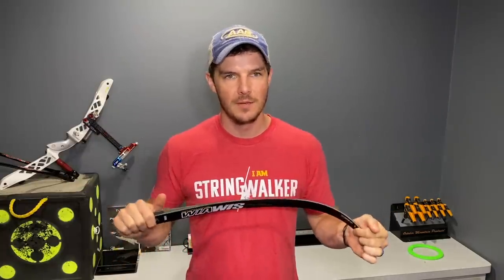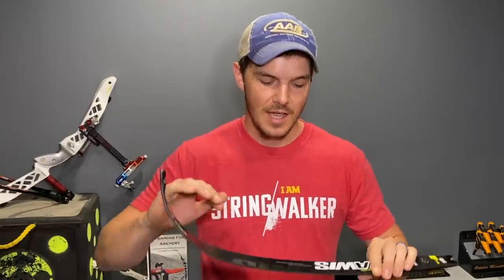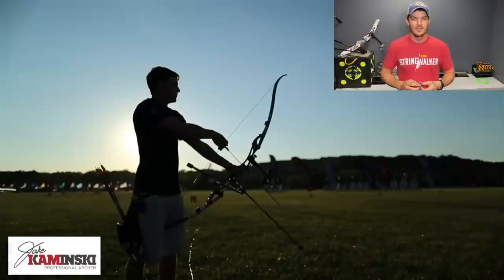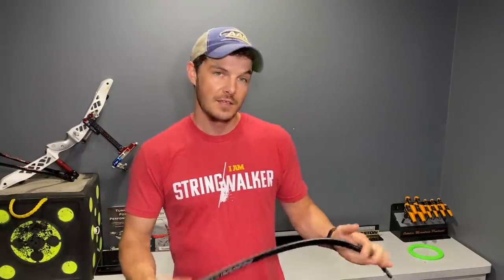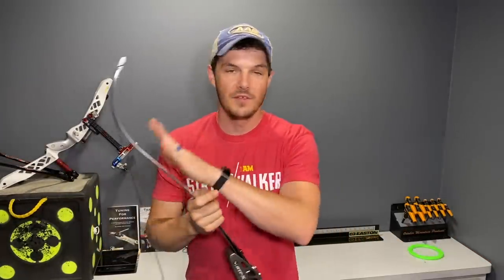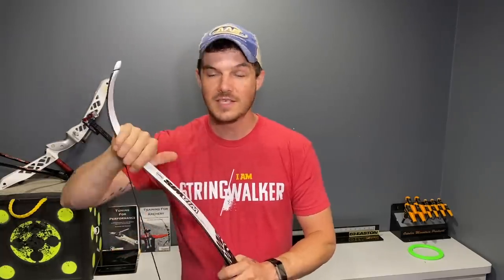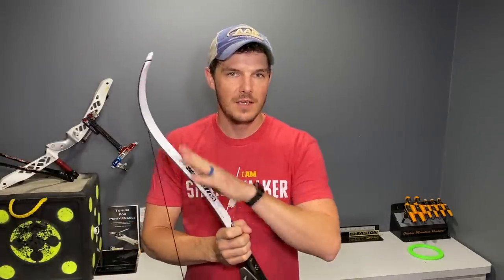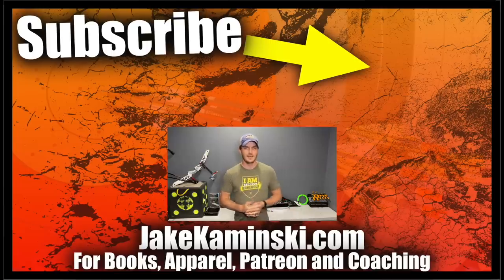Limb Quality and Price Difference | What is the difference between a $700 recurve limb & a $100 set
What do you get for your $750 on the latest limb? Are mid grade limbs a better value? When should you stick with the cheapest recurve limb available? In this video I cover what you get in a sub $100 limb, a $2-400 limb and the latest greatest limbs for over $750.